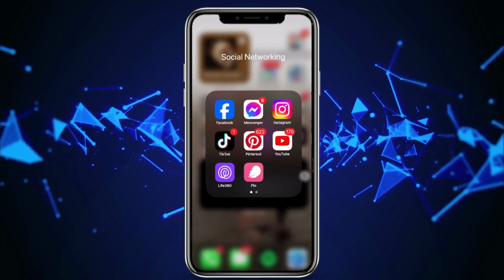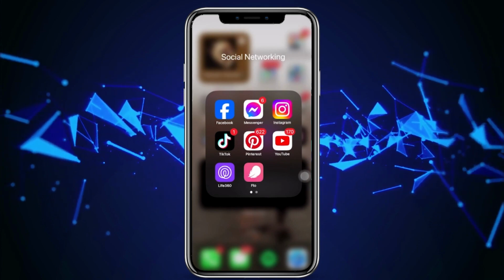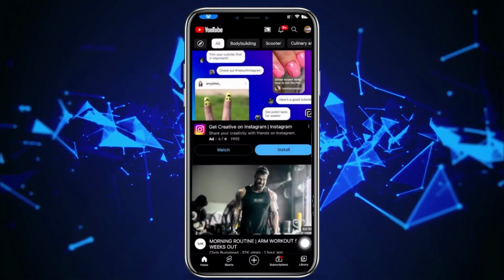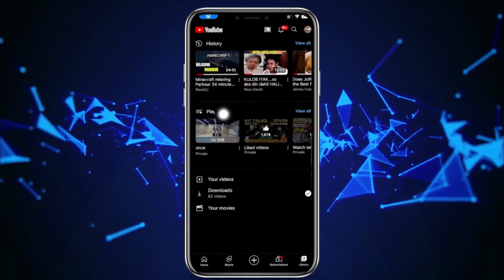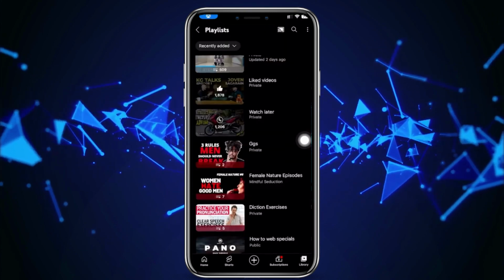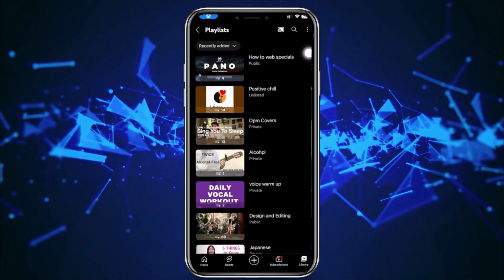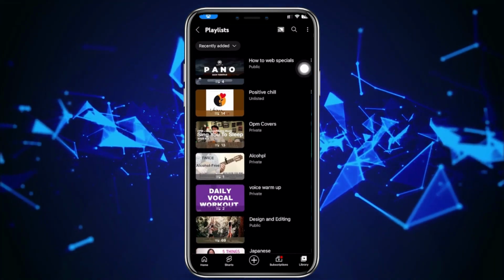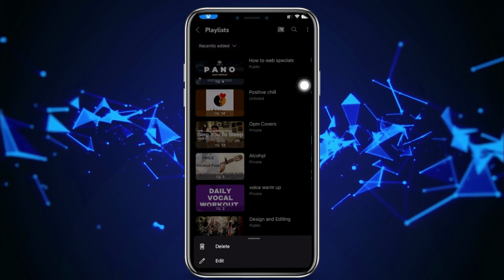How To Delete Your Playlist On YouTube [easy]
📺 Ready to tidy up your YouTube playlists? Join us in this quick tutorial where we'll walk you through the simple steps to delete a playlist on YouTube.

Discover how to access your playlists, locate the one you want to remove, and follow the easy process to delete it. Whether you've outgrown a playlist or just want to declutter your YouTube account, we've got you covered.